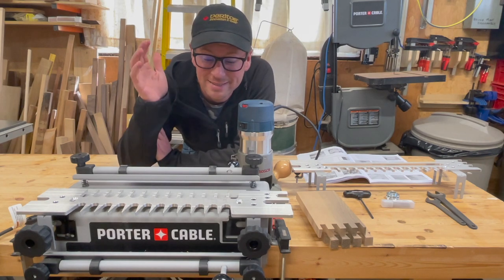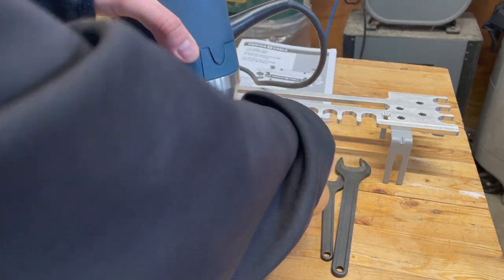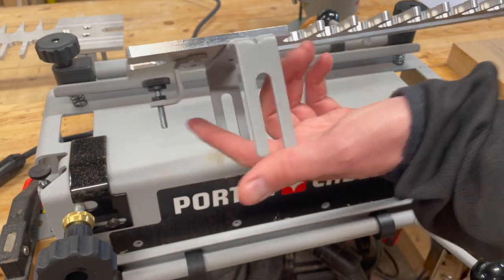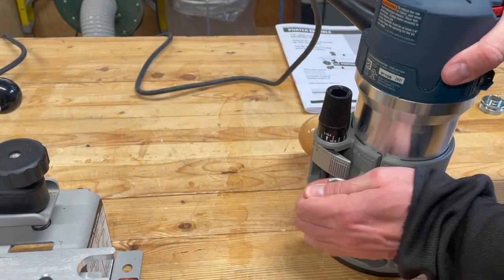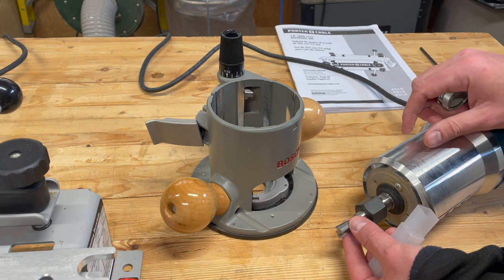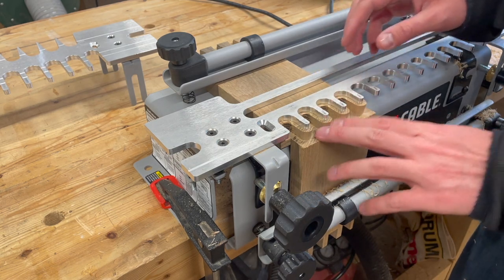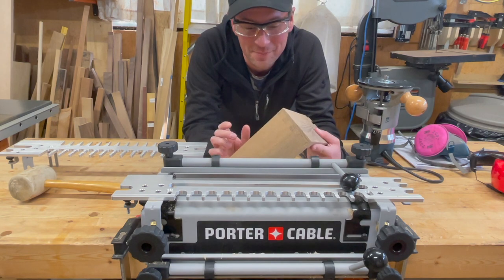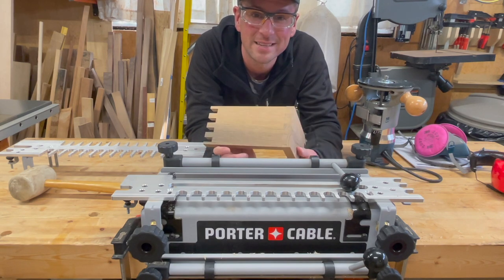How to Make Half-blind Dovetails with Porter Cable Dovetail Jig (4216)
In this video, I'll show you how to set up your Porter-Cable dovetail jig (and router) to cut beautiful half-blind dovetails. Below are links to my other dovetail jig videos, quick links to chapters for this video, and links to buy the products used.

LINKS TO BUY FEATURED PRODUCTS (INCLUDES PAID LINKS):
🇺🇸 Porter-Cable Dovetail Jig (4216)
🇺🇸 Bosch 1617EVSPK Router
🇺🇸 Bosch Template Guide Set

CHAPTERS:
0:00​ Introduction
1:00 Everything needed for half-blind dovetails
2:16 Setting up the jig
7:09 Setting up the router
8:26 Making the cut
9:42 Reviewing the cut and testing the fit
12:25 Final thoughts

For more details on the Porter-Cable Deluxe Dovetail Jig (model: 4216), check out the official product